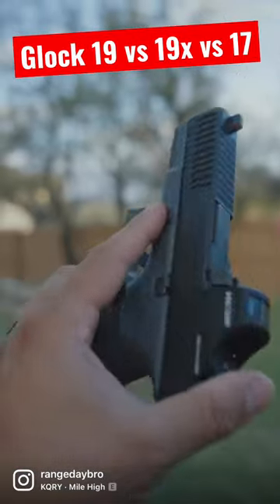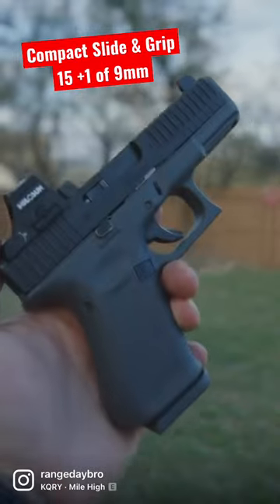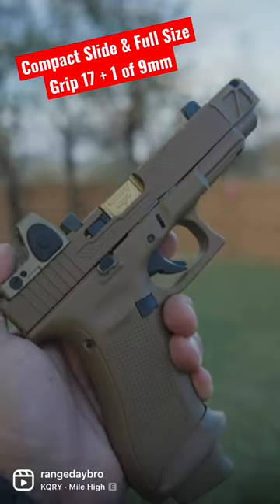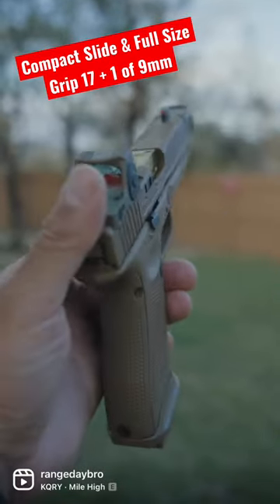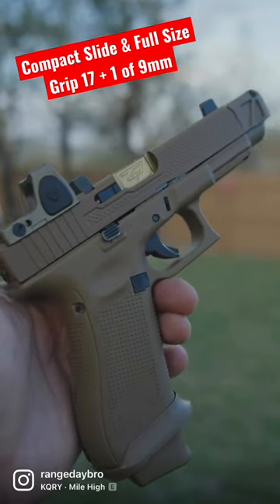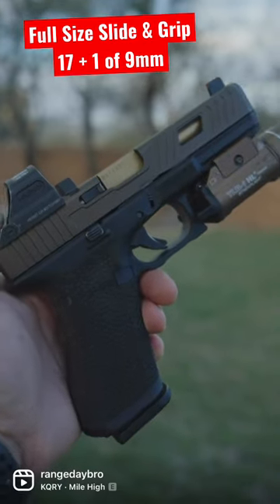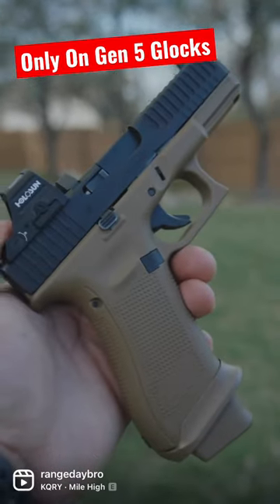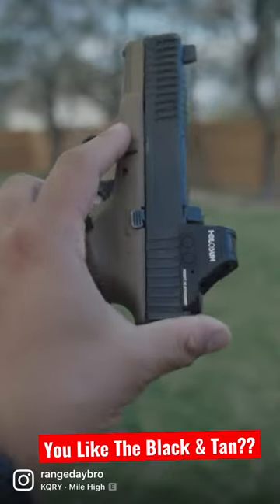Glock 19 vs 19x vs 17